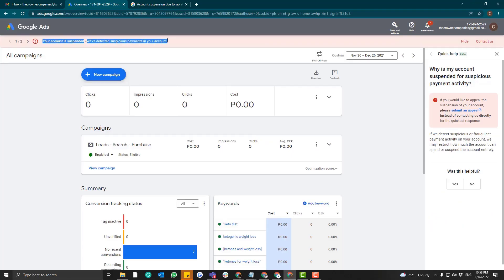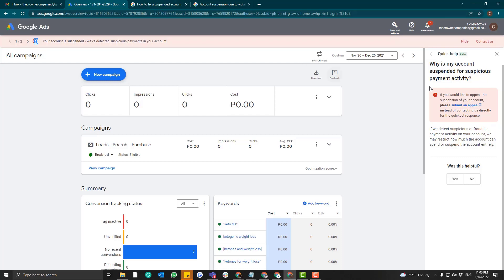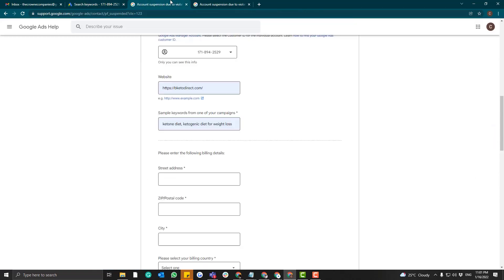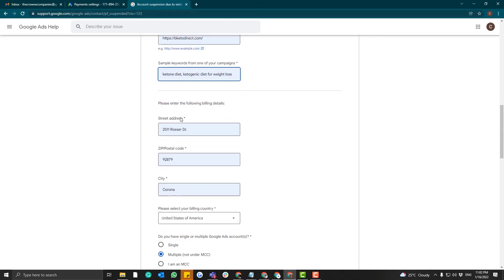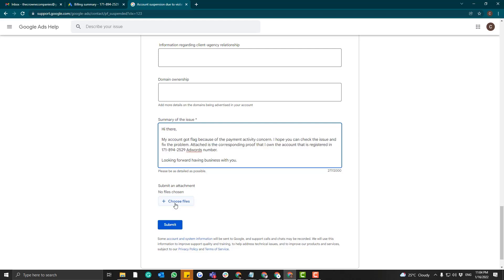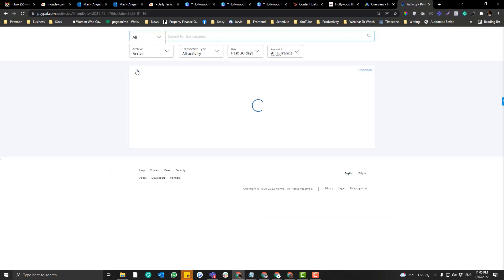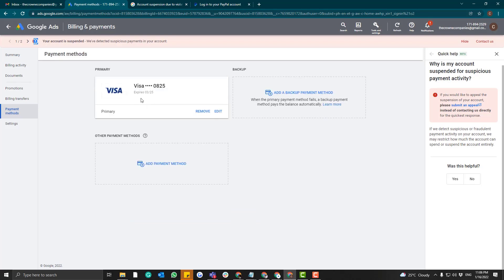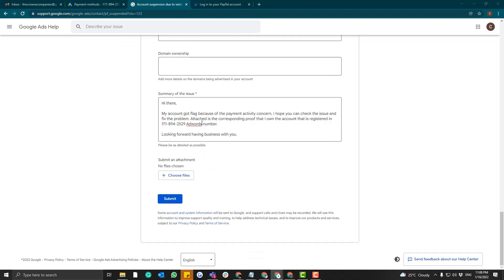Google Ads suspension Appeal Guide: How To Fix Google Account Suspended Due To Suspicious Activity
In this tutorial, we'll cover how to reactivate your suspended account in Google AdWords due to suspicious payment activity.  Based on my experience, you really need to provide proof on your appeal to get high chances of approval.